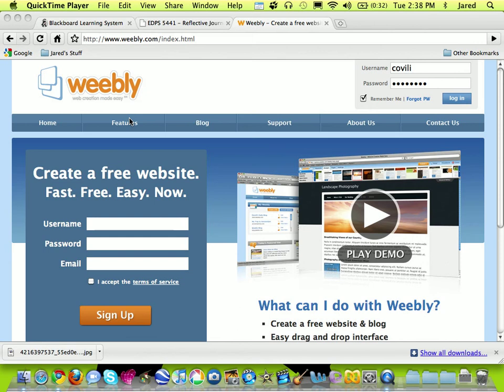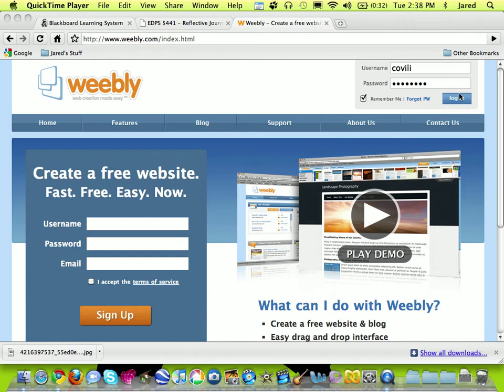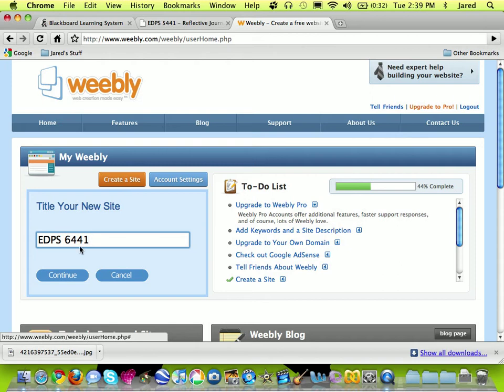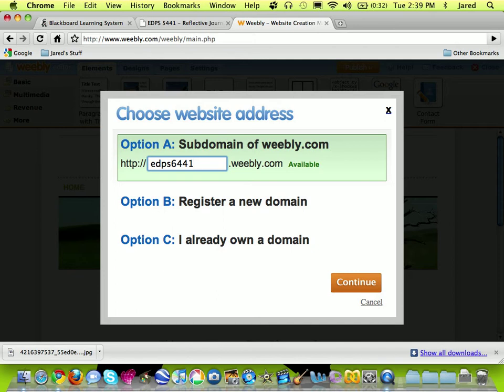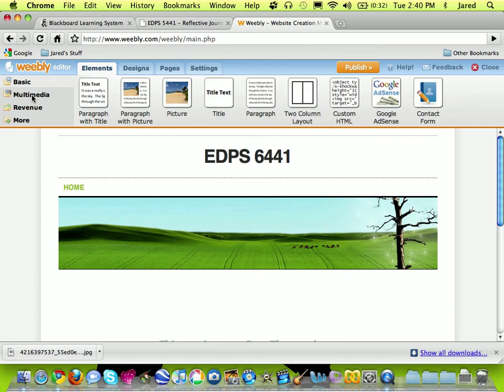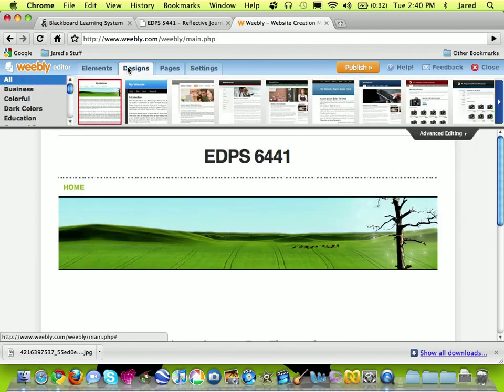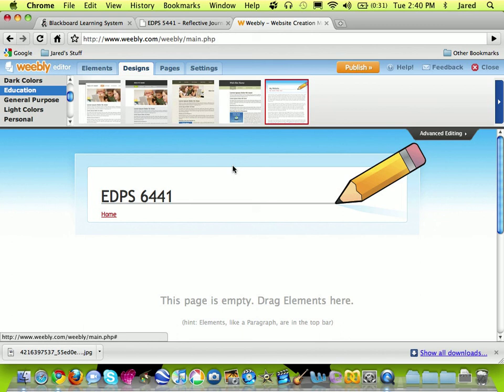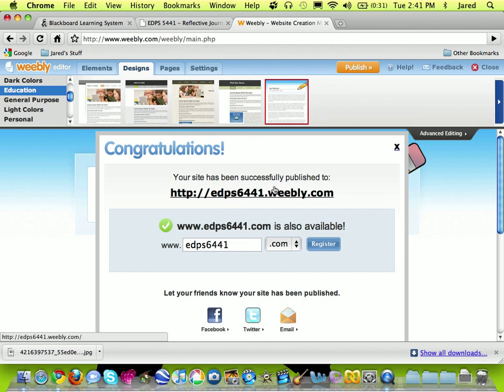Getting Started with Weebly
For the EDPS 5441 class assignment on creating a weebly website.